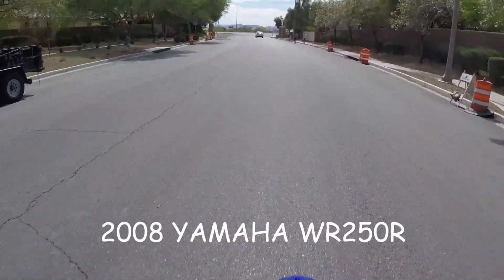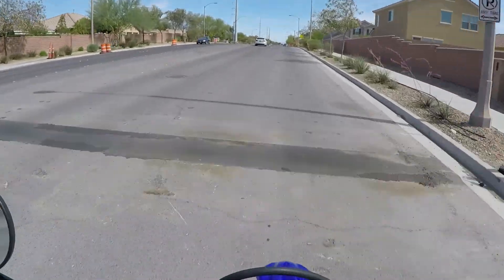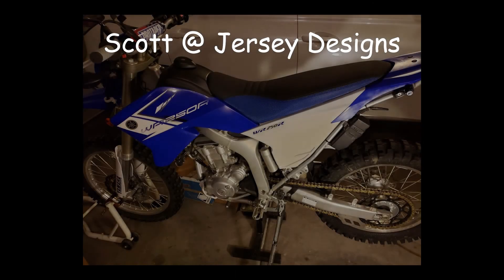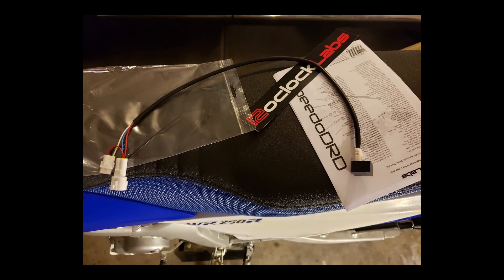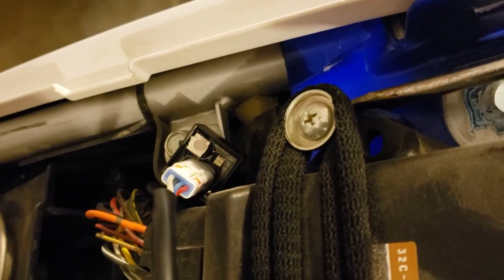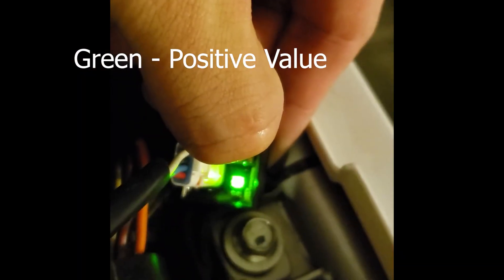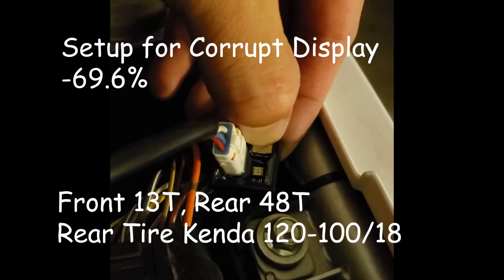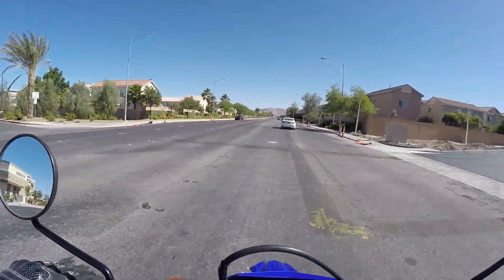SpeedoDRD new version install Yamaha WR250R 3X Speed Error Fix!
WR250R Speedometer is corrupt and displays 3x actual speed.
SpeedoDRD form 12 o'clock labs comes to the rescue!